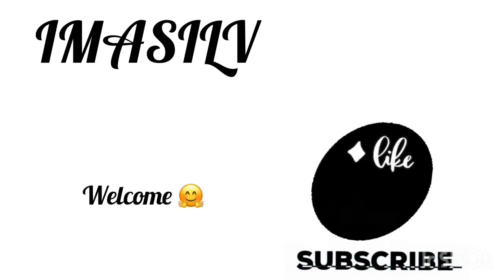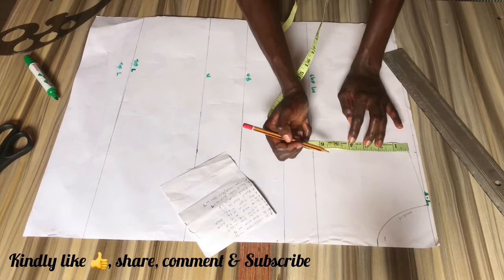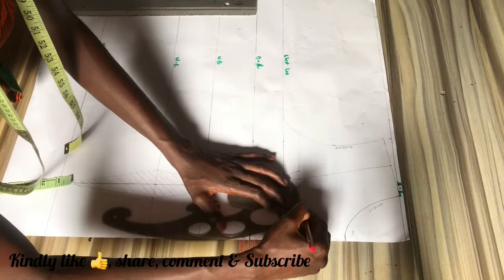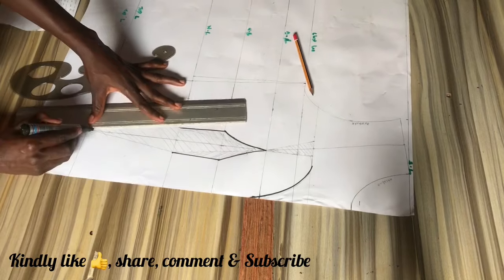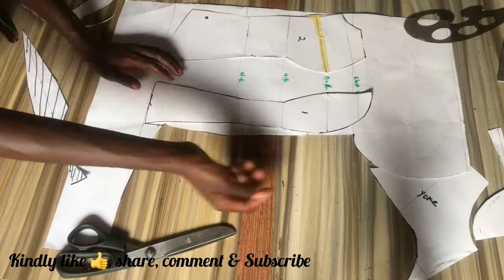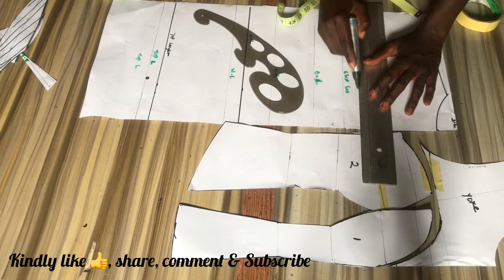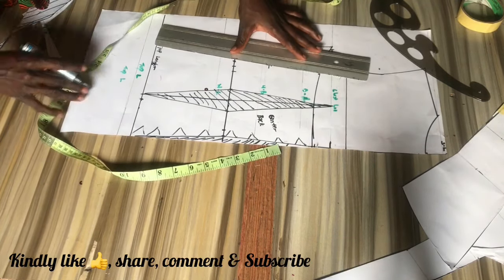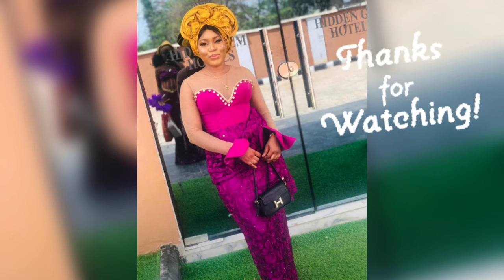HOW TO DRAFT A VICTORIAN CORSET WITH PLUNGING-V NECKLINE AND YOKE (Detailed Tutorial)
Hey loves 💗💗,
As some of you may know I uploaded this video before but unfortunately it was brought down because I unknowingly added a copyrighted song as background music so I had to re-Edit and re-upload😩.

In today's tutorial we are going to be learning how to draft a Victorian Corset With Plunging-V Neckline and Yoke. 🤗🤗🤗

Other tutorials that might interest you; 👇🏾👇🏾